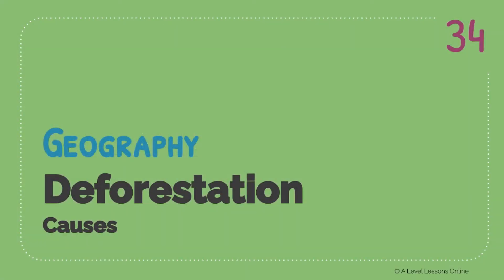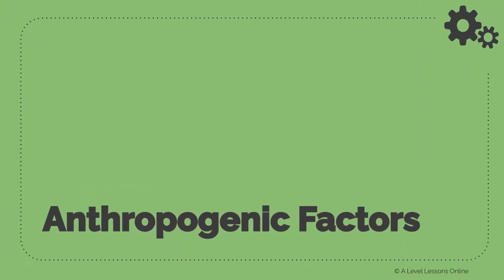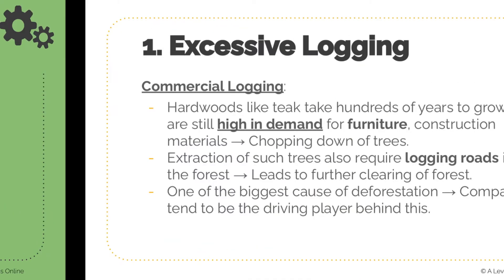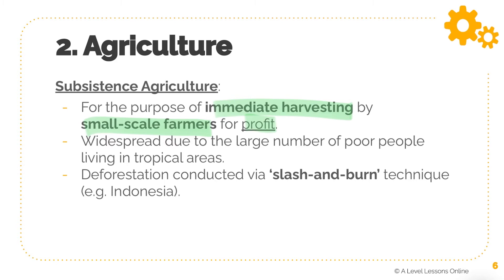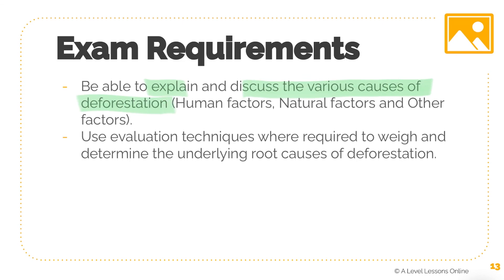What are the potent CAUSES of deforestation?? | A Level Geography (2024)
In this video, we will be studying the various causes of deforestation. We will observe how logging activities, agriculture, and even natural occurrences can lead to deforestation. In the next parts we will observe the effects of deforestation, as well as the strategies that can be used to manage deforestation.